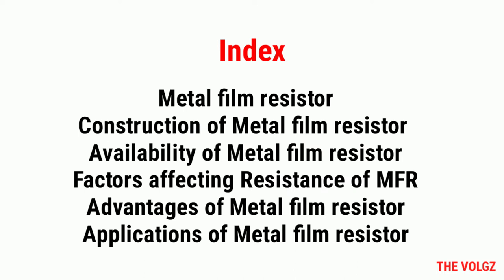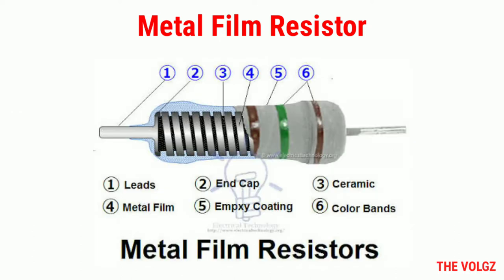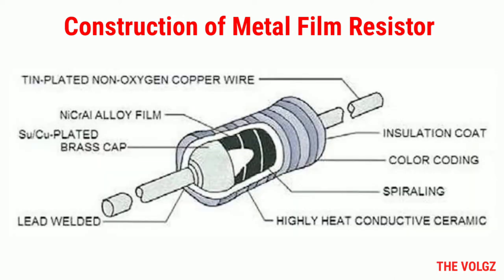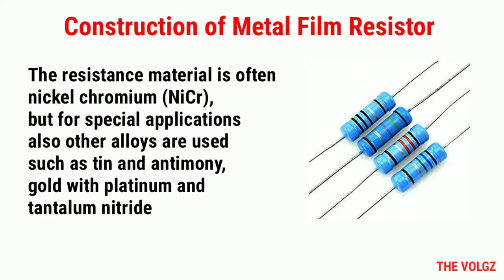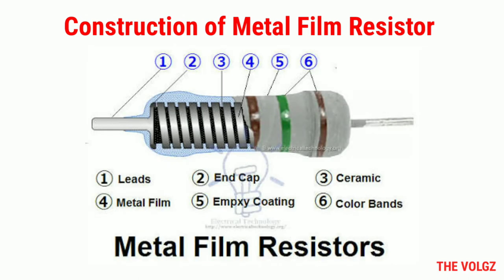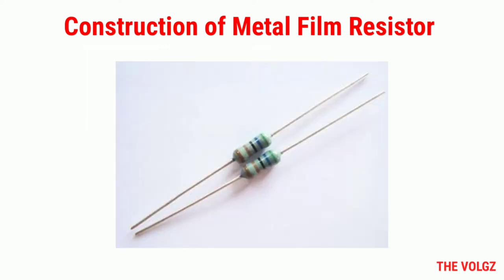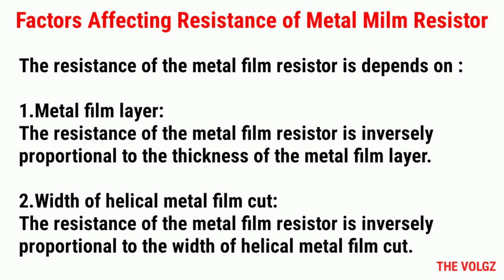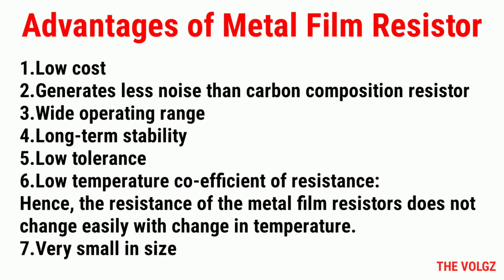Metal Film Resistors Explained. Applications, Advantages, Availability, etc